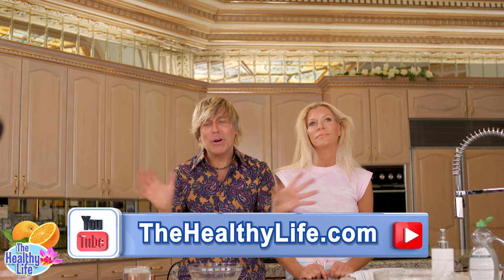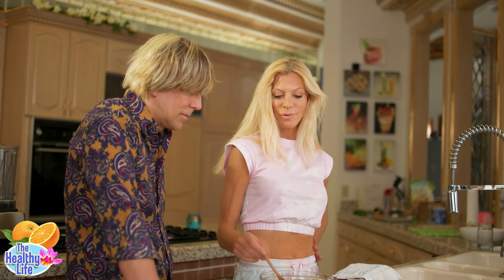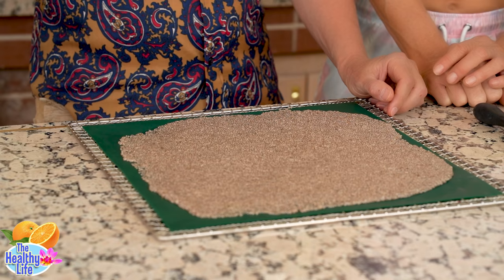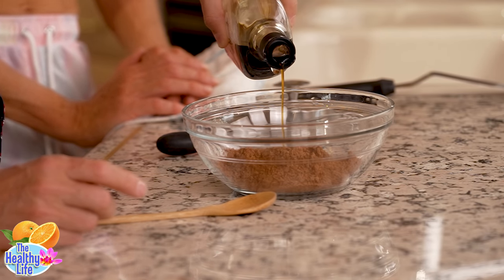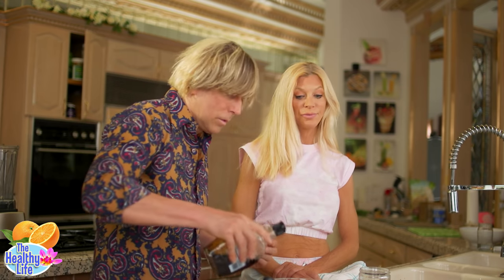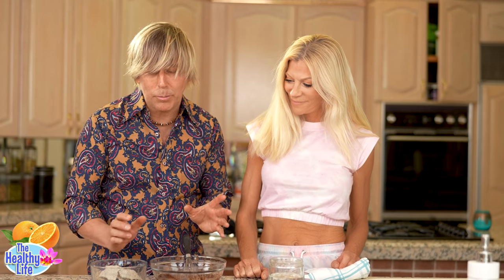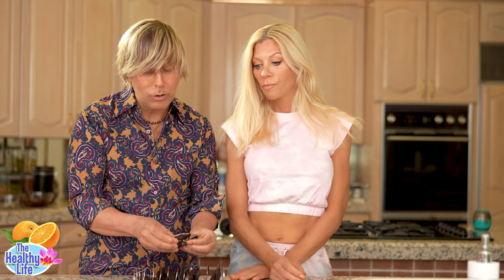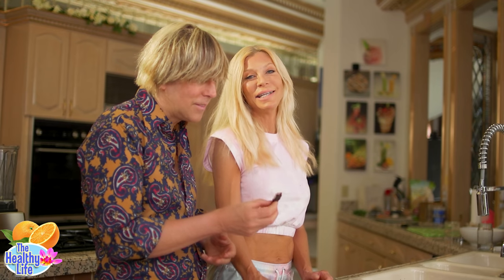Amazing Easy Chocolate Chia Wafers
A super easy super fast healthy chocolate treat that is so easy to make it's insane. And it's GOOD for you!
The healthy all natural zero calorie zero insulin sweetener is